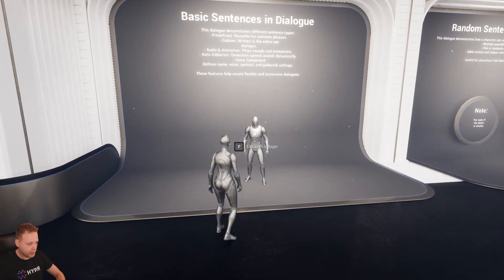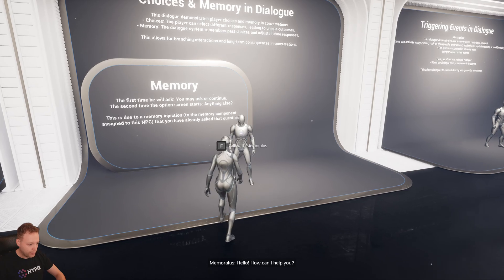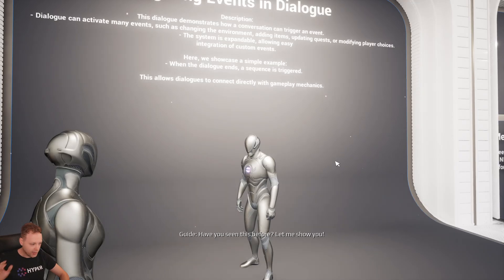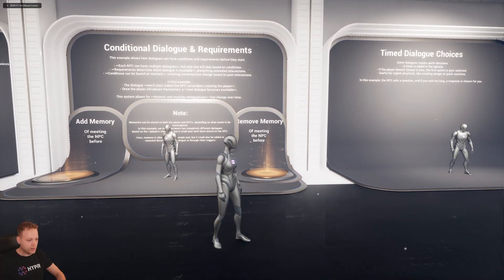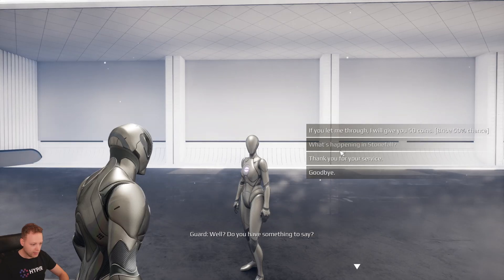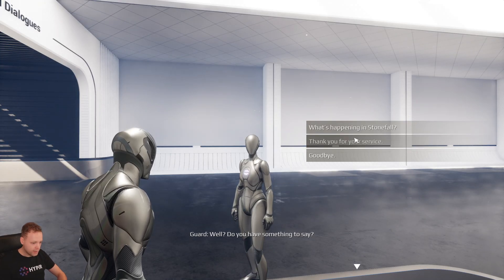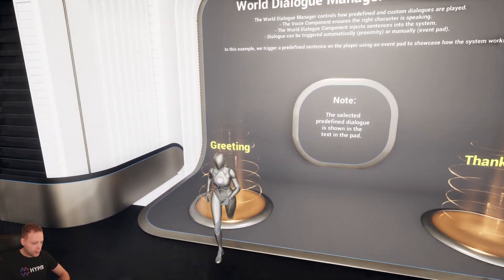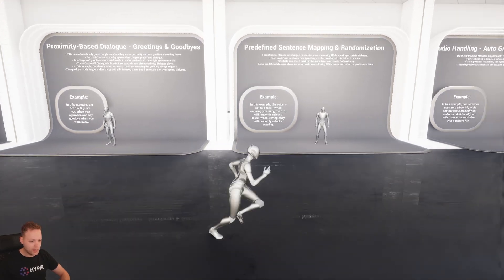Manage your open world RPG Dialogue System Unreal Engine 5 | Games By Hyper Devlog Part 2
Today we will be taking a look at the updated progress made on the Dialogue System that is still in development. If you didn't see Part 1, you can check it out

Note: Devlogs are intended to show the early development progress of future systems, discuss problems, learn, teach and have fun! All features are a work in progress and do not reflect the final version of the system.

⏱️ Time Stamps:
00:00 Intro
00:24 Basic Dialogue
00:58 Random Sentences
01:20 Choices & Memory
02:14 Triggering Events
02:38 Conditional Dialogue
03:41 Timed Choices
04:08 Chance Based Outcomes
04:46 Forced Proximity
05:40 World Dialogue Introduction
06:15 Subtitle System
06:43 Proximity Based
07:12 Predefined Sentence Mapping
07:25 Audio Handling
07:55 Interactive World Reactions
08:07 Custom Sentences
09:08 Outro

Courses and Learning:
Now also available on Udemy!